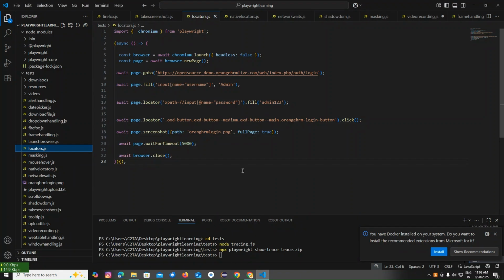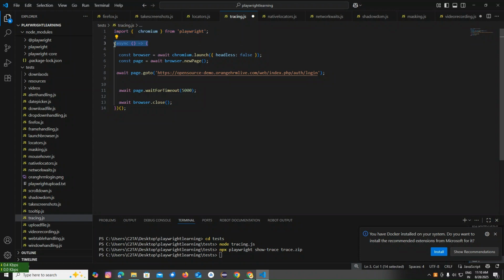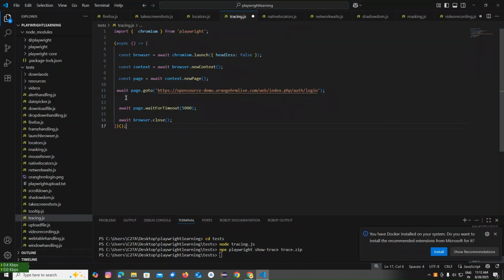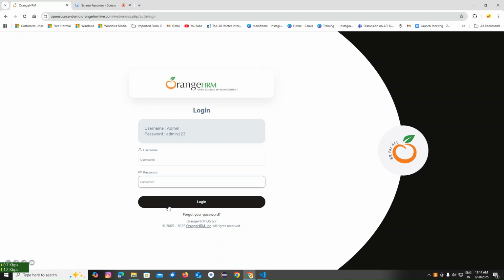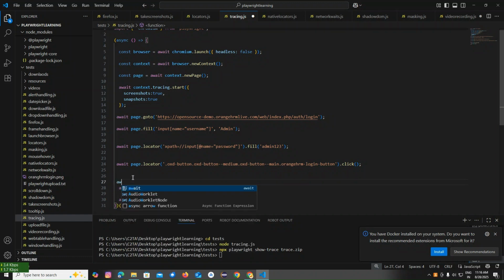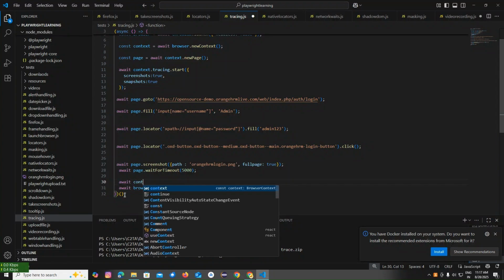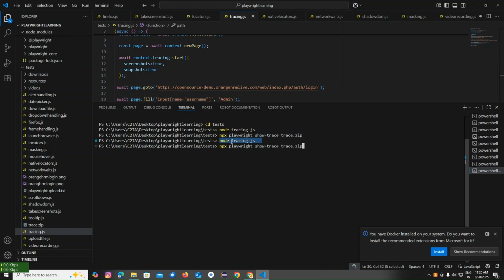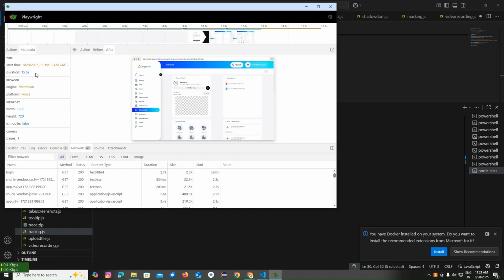Playwright with JavaScript - Trace Viewer| Part 22 | JS Testing Academy | Salem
Playwright with JavaScript -  Trace Viewer| Part 22 | JS Testing Academy